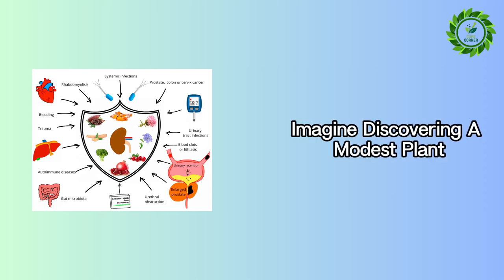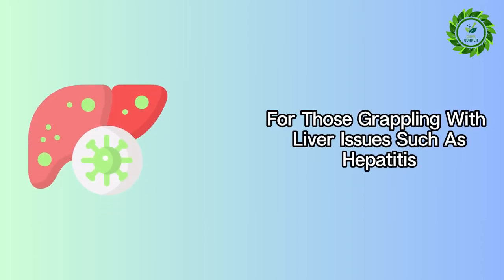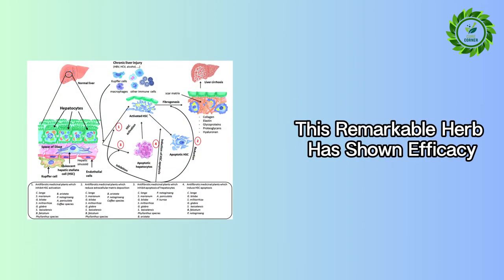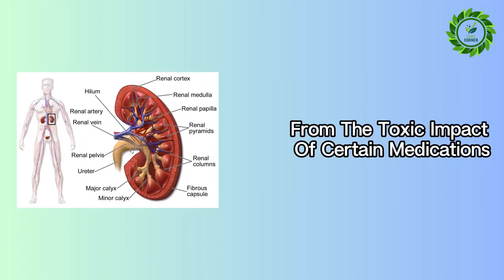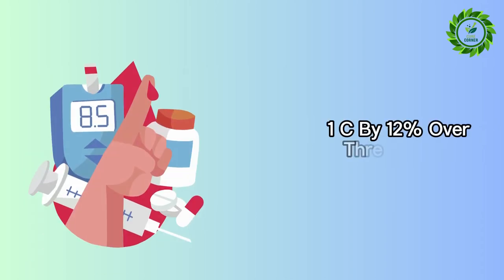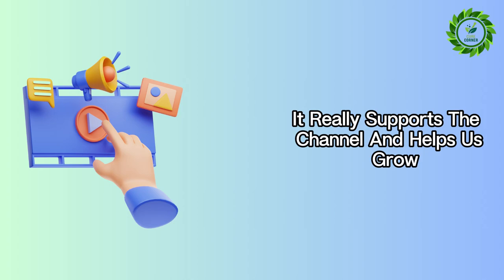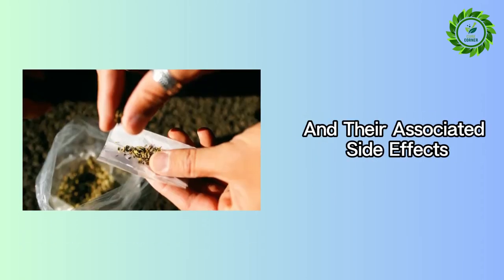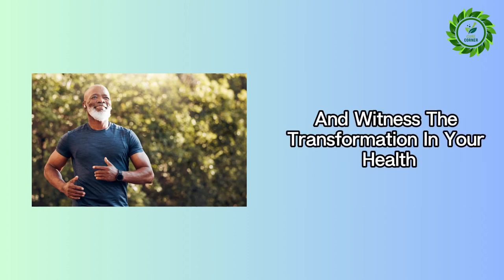Just One Plant Can Heal Your Kidneys, Liver and Diabetes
Dive into the astonishing world of Eclipta Prostrata, a humble plant with the power to revolutionize your health. This isn't a tale from a distant land or a page out of a fantasy novel. It's the real-life story of a plant that's been a cornerstone in traditional medicine for ages, now stepping into the spotlight for its incredible healing abilities. Imagine a natural remedy that not only promises to rejuvenate your liver and protect your kidneys but also offers a significant reduction in blood sugar levels. Join us as we explore the magic of Eclipta Prostrata and how this single plant could be the key to transforming your health. Whether you're a wellness enthusiast or someone in search of natural healing paths, this journey through the green wonders of Eclipta Prostrata is sure to captivate and enlighten. Let's unlock the secrets of this botanical wonder together!